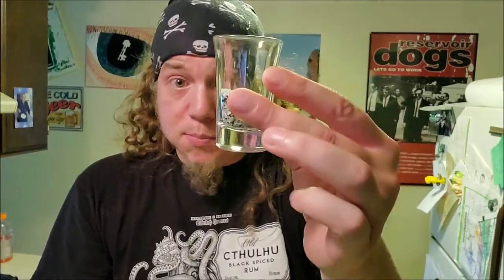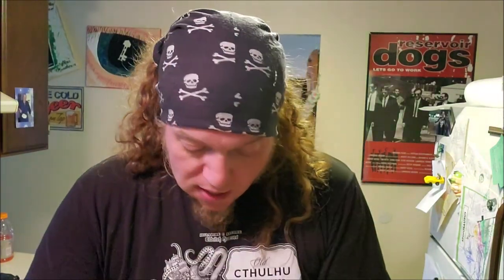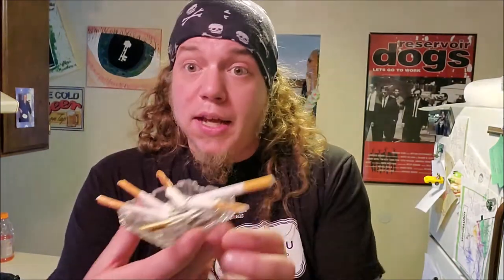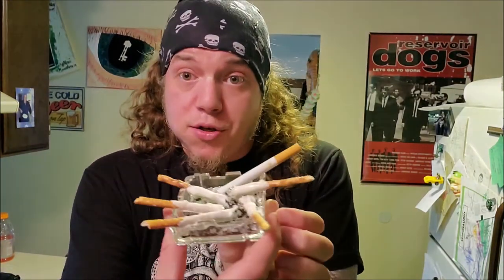Ep37: Pretzel Cigarettes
My buddies recently invited me to join their poker night.  I may not know how to play, but I reckon know how to make a good snackie to take along.  These chocolate covered pretzel cigarettes are perfect for poker night, or just as a treat in general!

Have you a good one!
~Billy